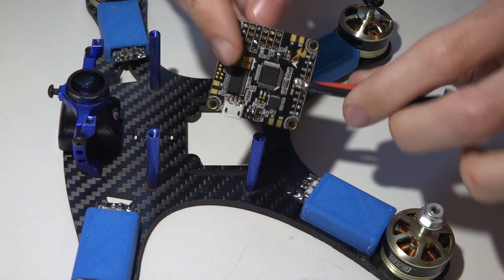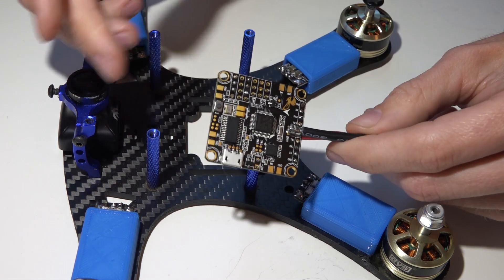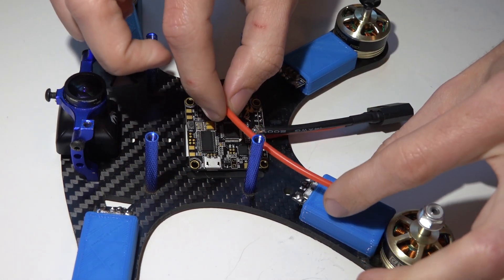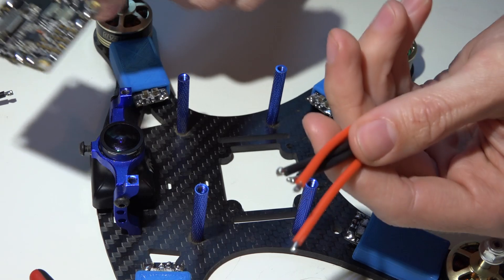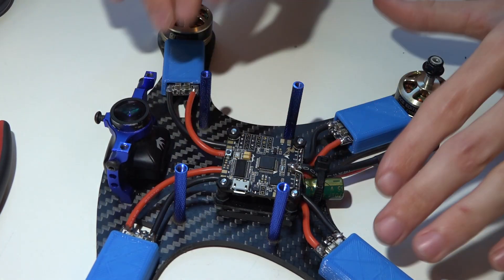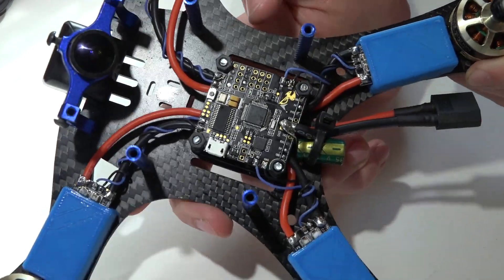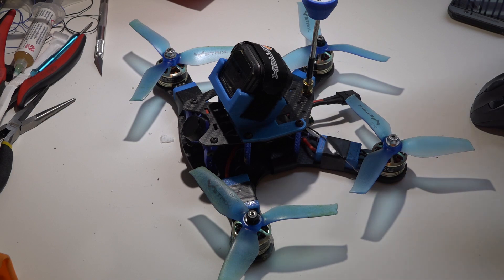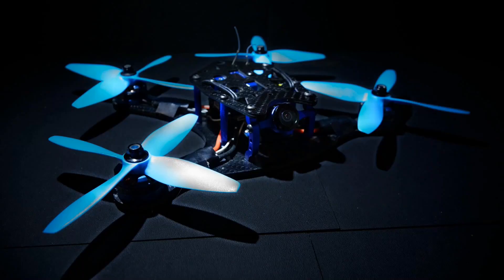Betaflight F3: Wiring Into Frame & ESCs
Having a PDB and flight controller in one is a pretty nice feature. Makes wiring super clean and tidy. It's also has a low profile which would be good for 100mm or so builds.